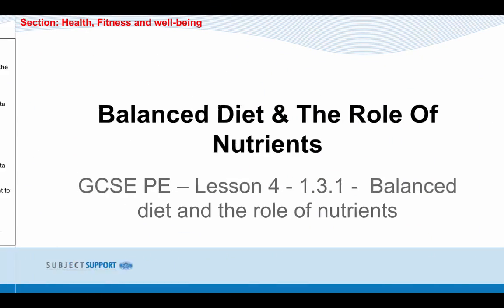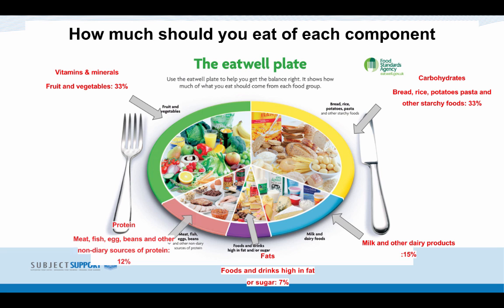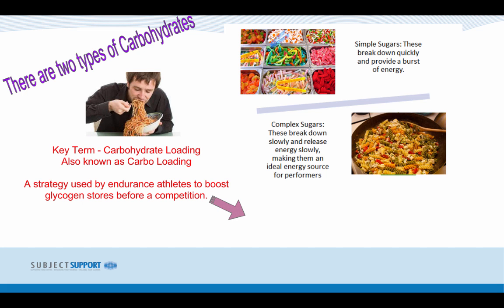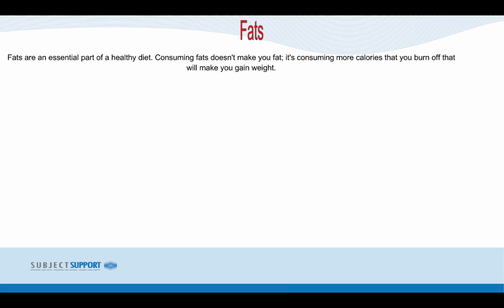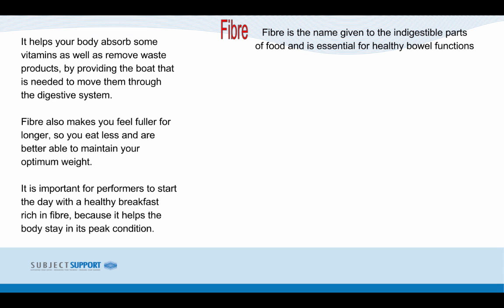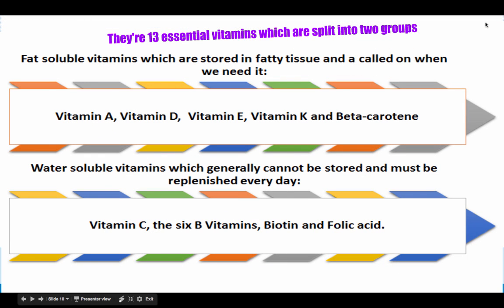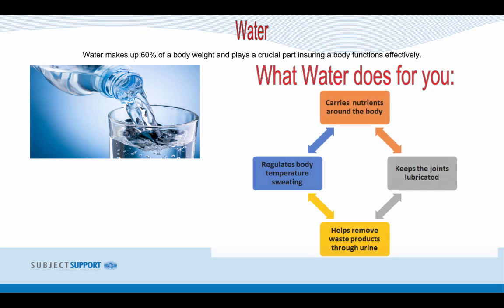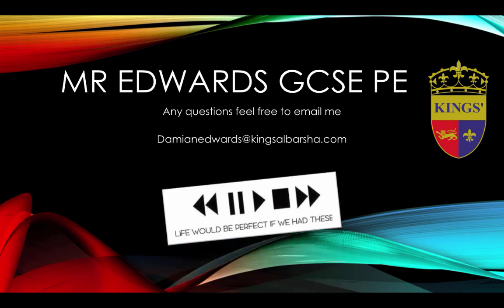GCSE PE 2016 - Lesson 4 - 1.3.1 - Balanced diet and the role of nutrients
GCSE PE Flipped learning video

All content for Balanced Diet.

This links to a flip learning resource.

GCSE PE Edxcel PE